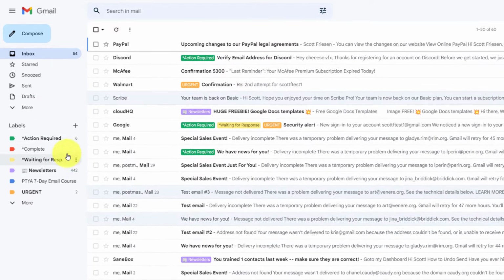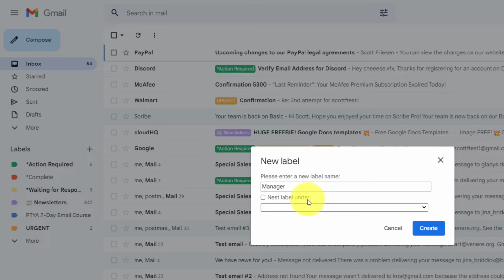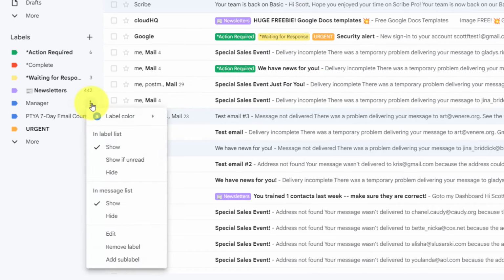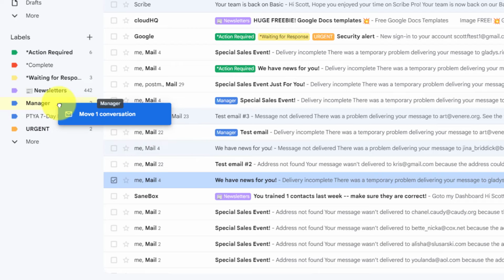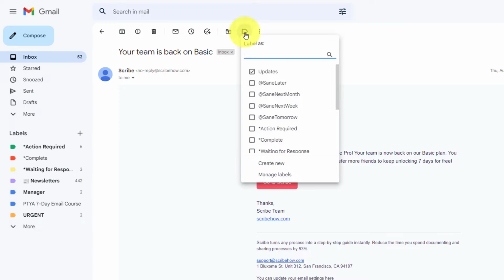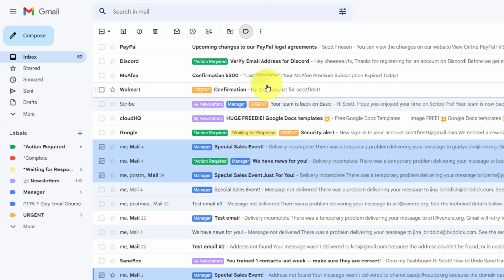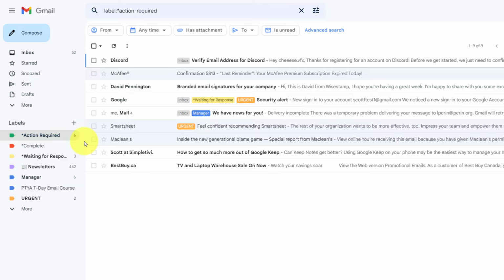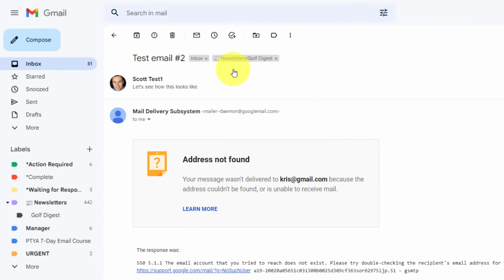How to use Gmail Labels - Tutorial for Beginners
Using labels in Gmail is a great way to organize email in your inbox. By creating custom labels, you can quickly find what you're looking for and make managing email so much simpler.

In this video, Scott Friesen shows you how to create labels in Gmail. He also gives you step-by-step instructions on how to use labels to help you be more efficient with your inbox.

Want labels to do more? Start using SaneBox for FREE

00:00 How do labels work in Gmail?
01:11 How to create a label in Gmail
01:55 Changing the color of labels
02:57 Adding labels to messages in the inbox
04:34 Adding labels to opened messages
05:38 Add labels to multiple emails at once
07:02 Creating nested or sub-labels in Gmail
08:44 Adding labels that use AI to manage email